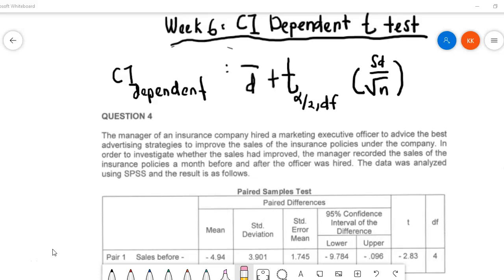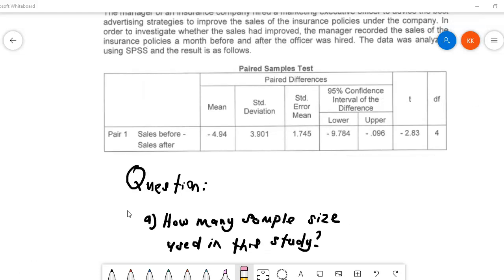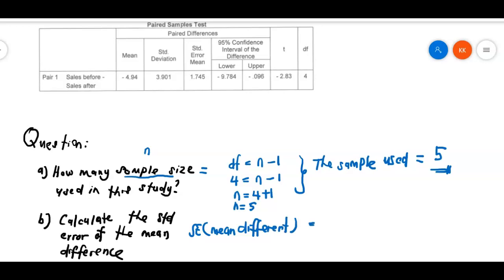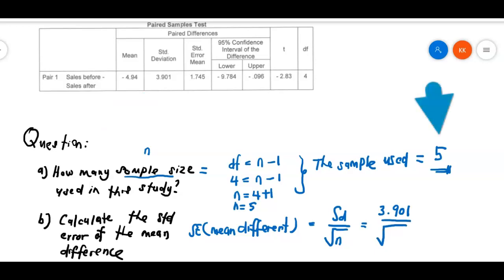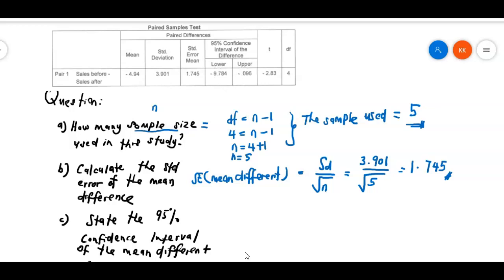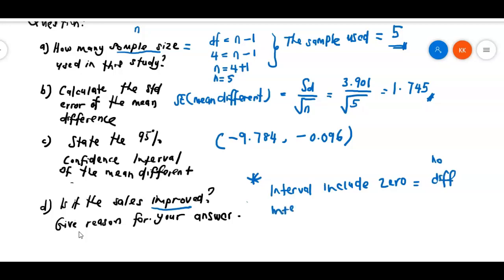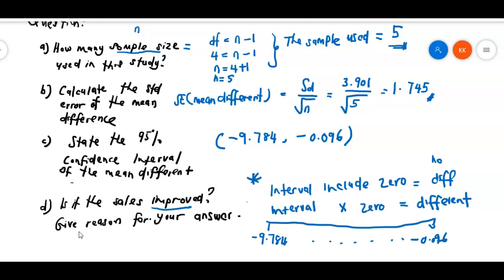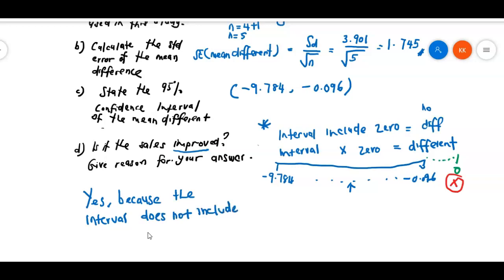Example CI Dependent T Test